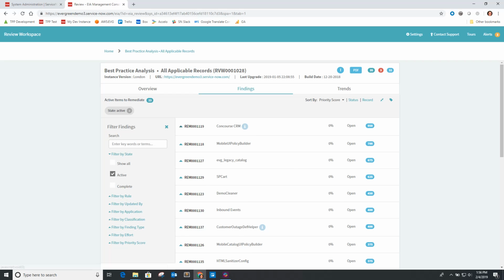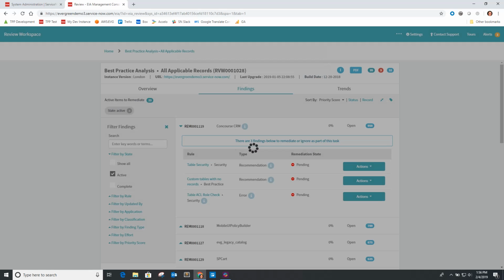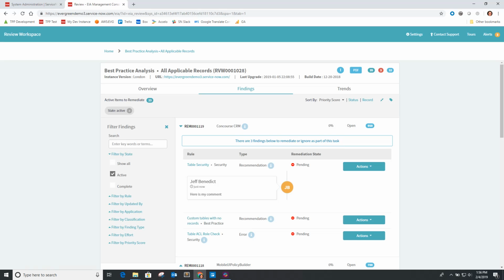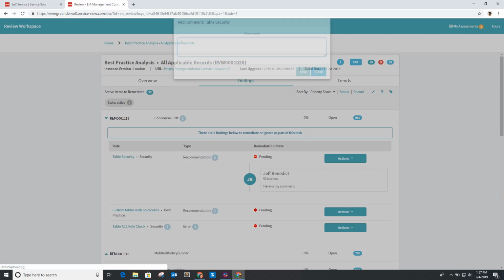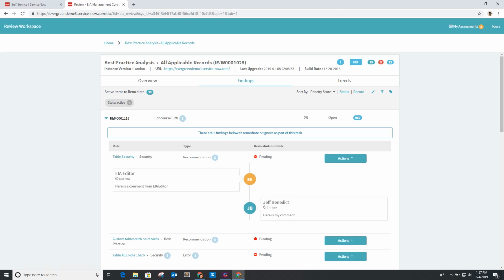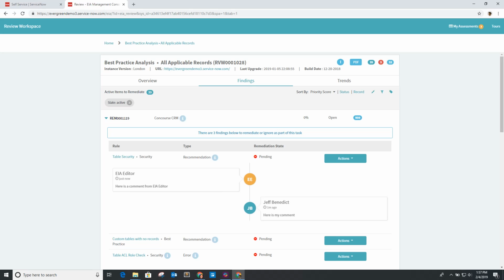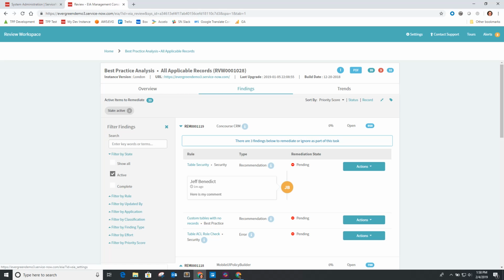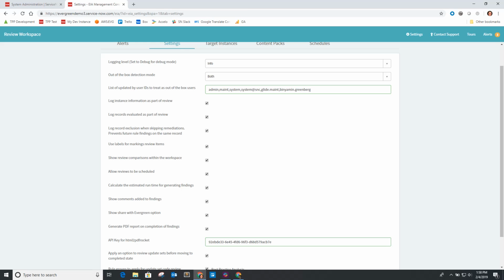Evergreen Instance Analyzer (EIA) - Adding Comments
In this video we show how to add comments to findings to keep track of actions and updates being made as you work toward resolution